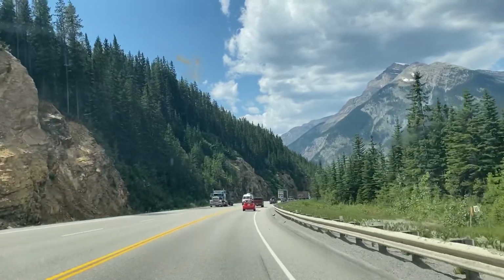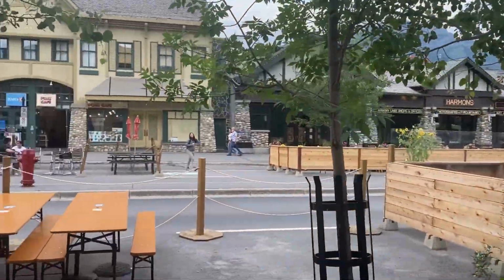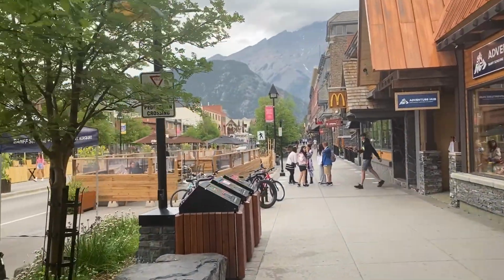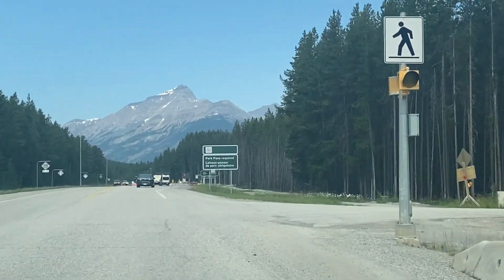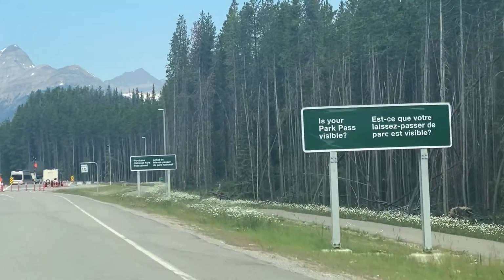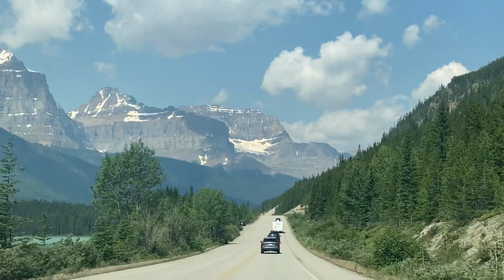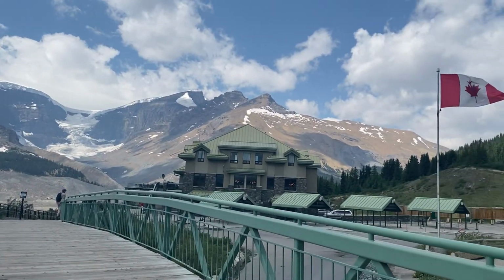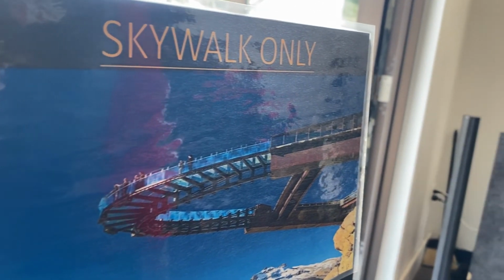Travel Calgary, Banff & Jasper, Alberta, Canada |Part-3 with Jasmine Sandhu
After visiting Calgary, now here I am in Banff.  Banff is a resort town in the province of Alberta. Banff is known for its colored lakes,  majestic mountains, and endless outdoor adventures. For those visiting or living in Calgary,  you're living in an incredible place. There are numerous epic road trips that start
 from Calgary, and quite possibly the best one of them all is the drive from Calgary to Jasper.

Located in the foothill just next to the Canadian Rockies, Calgary is a great place for exploring some of Canada's best scenery.